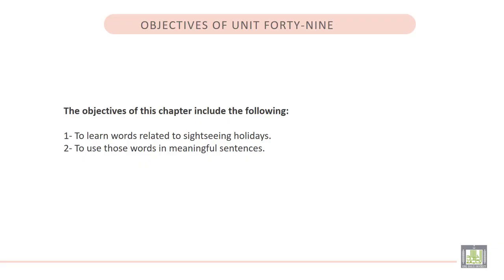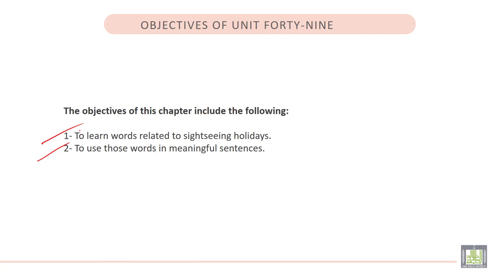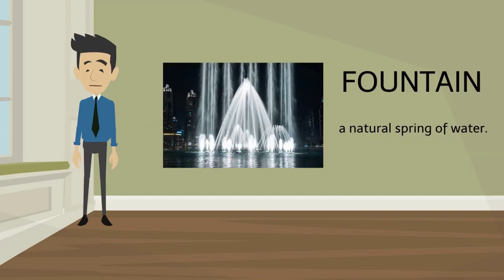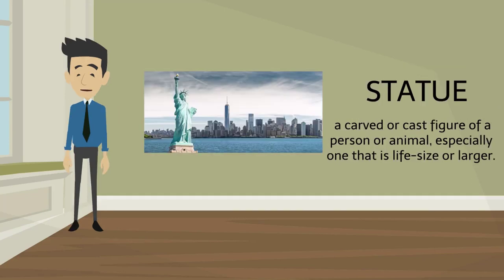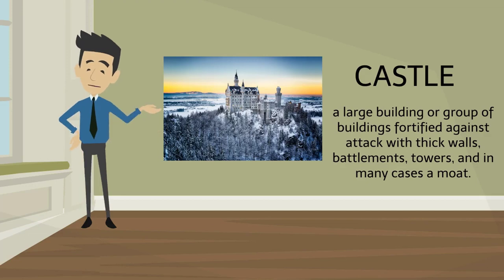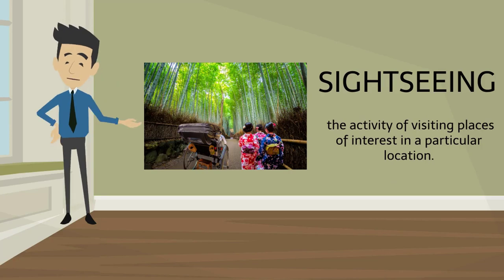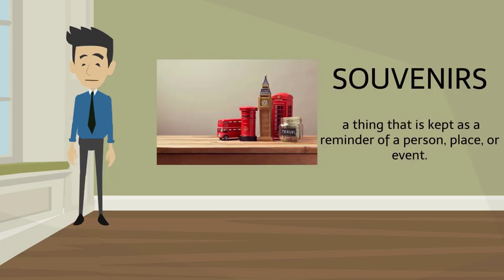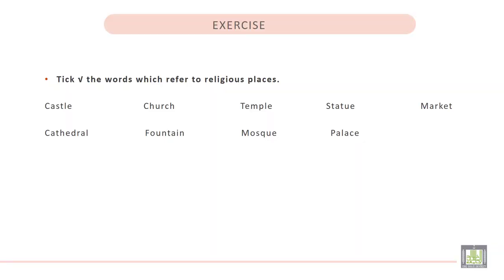Vocabulary Building (1) | U - 49 | Sightseeing Holidays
الوحدة 49 : Sightseeing Holidays
• To learn words related to sightseeing holidays.